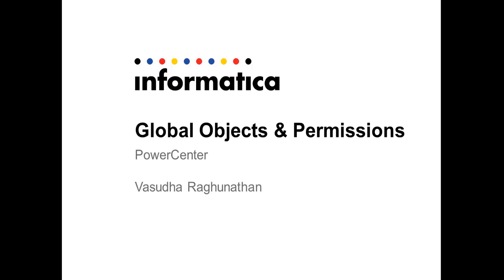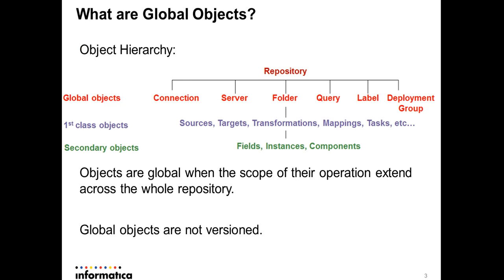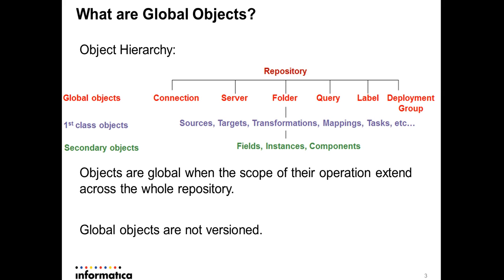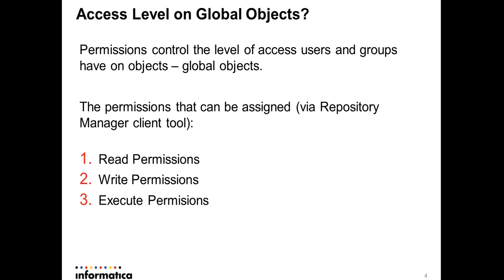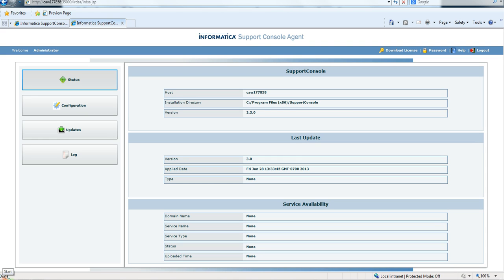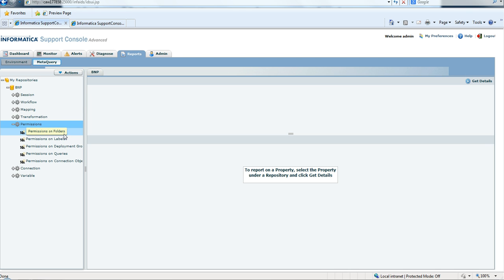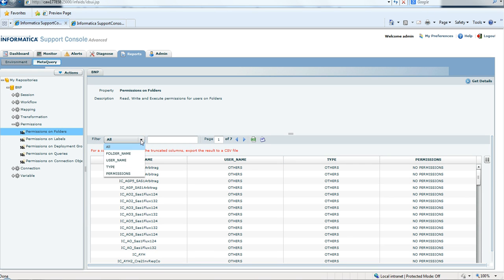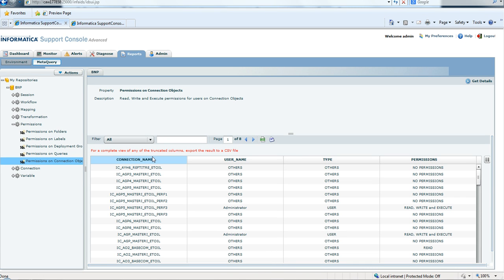Global Objects & Permissions in a PowerCenter Repository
Learn about global objects, permissions on global objects and the best way to examine this information in the repository.